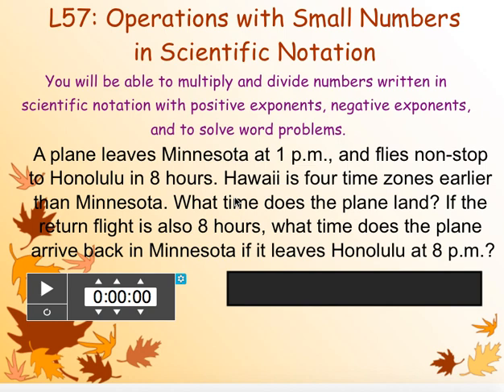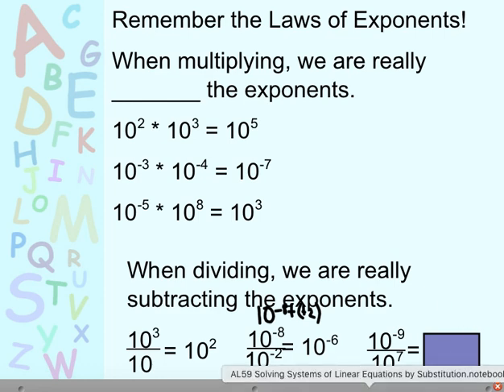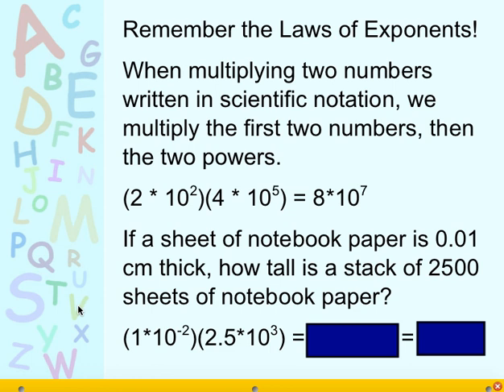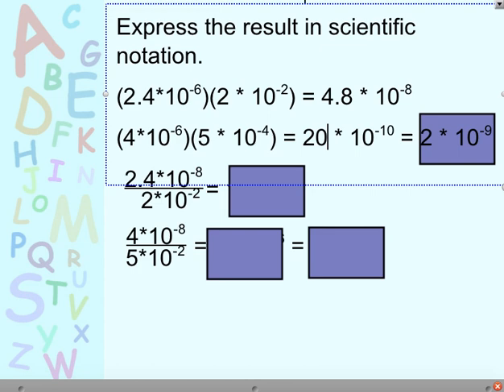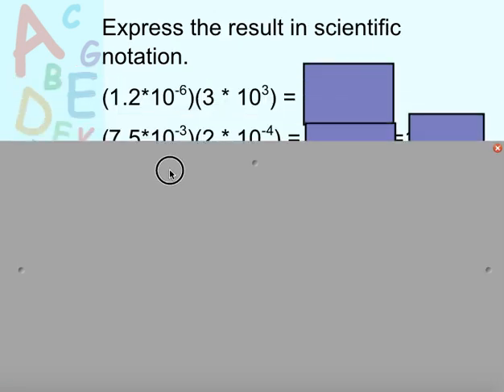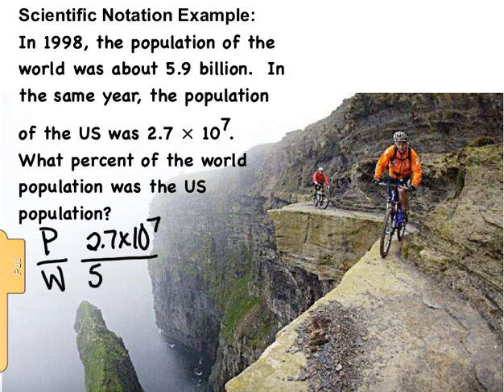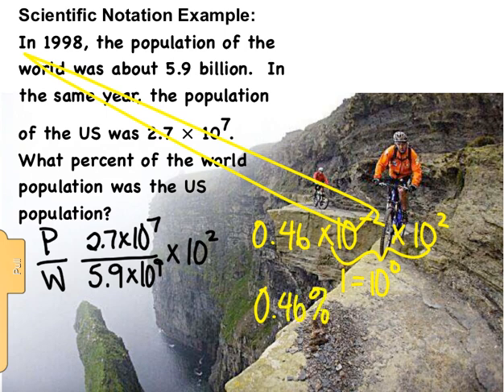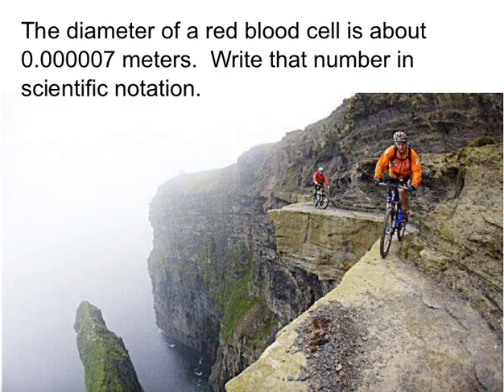Lesson 57 Saxon Course 3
Operations with Scientific Notation with small numbers